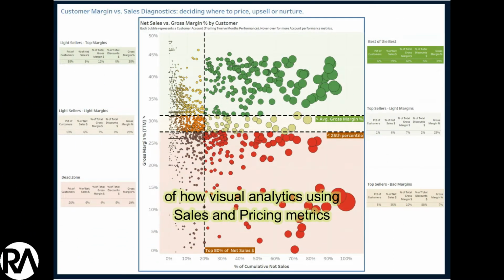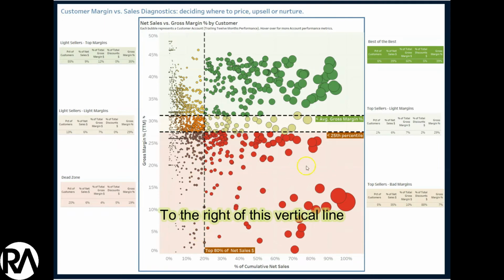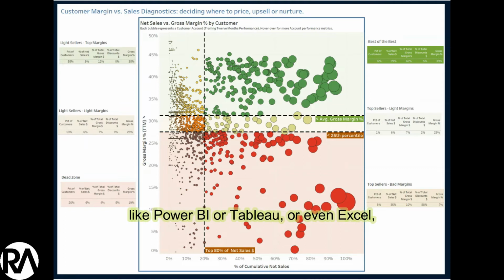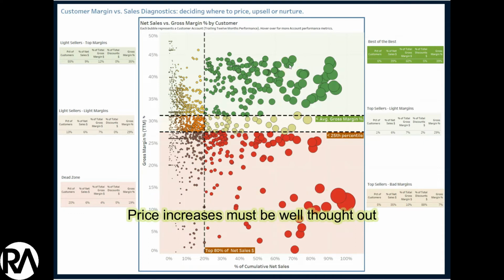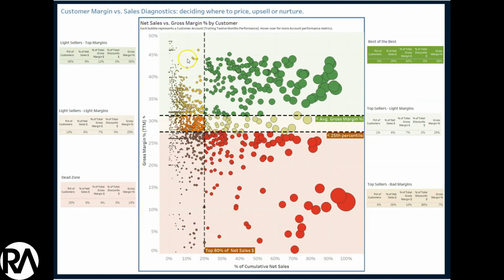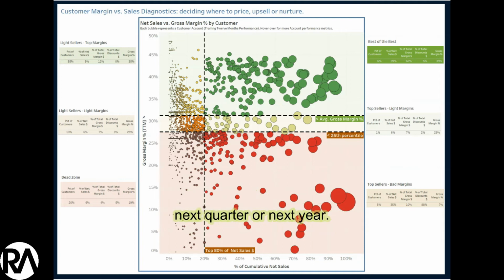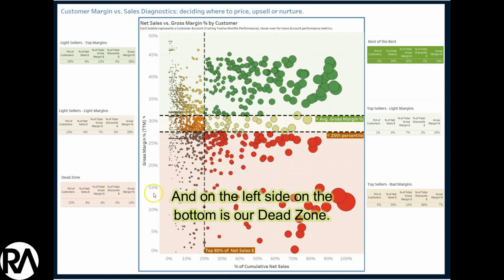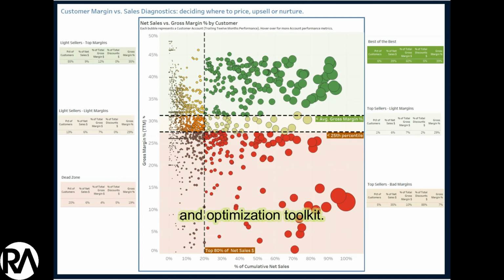Driving Rapid Margin Actions with Transactional Data Analysis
Part 1: Gross Margin % vs. Net Sales Customer Matrix